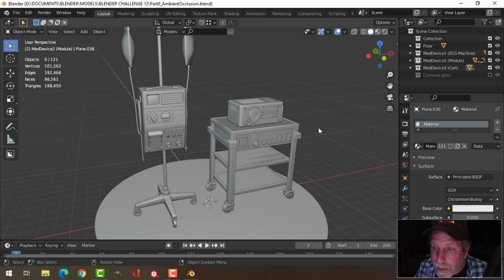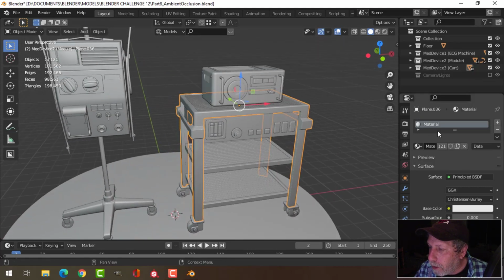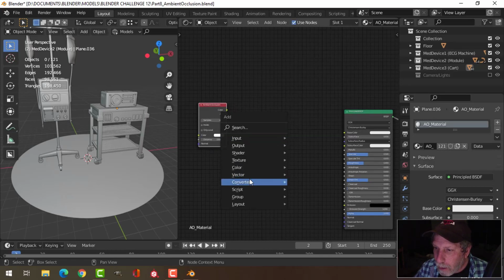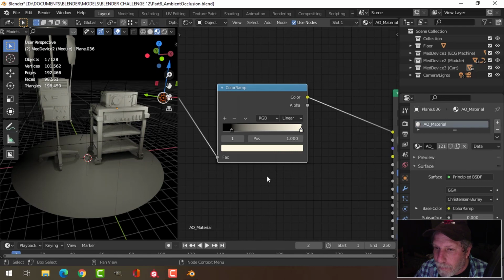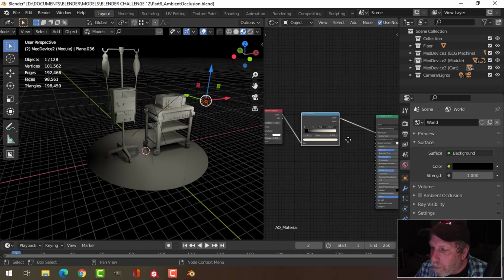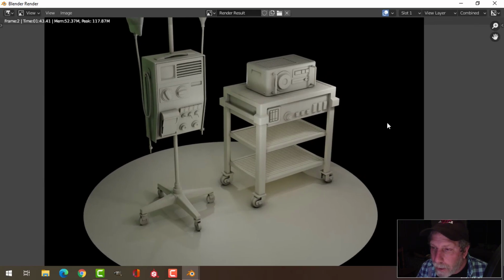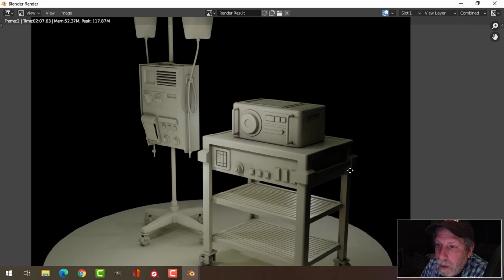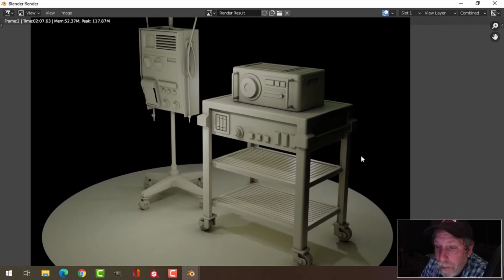BLENDER CHALLENGE 12: Health/Medical (Part 8)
In this video, I show how I do an ambient occlusion render of this small scene in Blender Cycles.

I have tentatively decided to do the materials/textures in Blender itself (not in Substance Painter).  I will start on that in the next video.

BLENDER CHALLENGE 12: Health/Medical
Deadline: Sunday June 6, 2021

Go here to watch all of my videos on modeling/texturing for Blender Challenge 12: